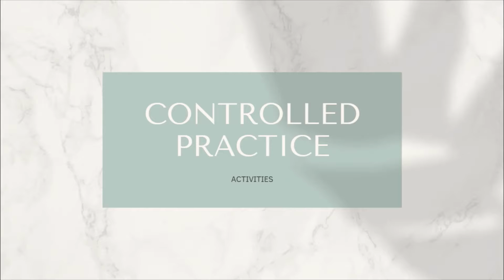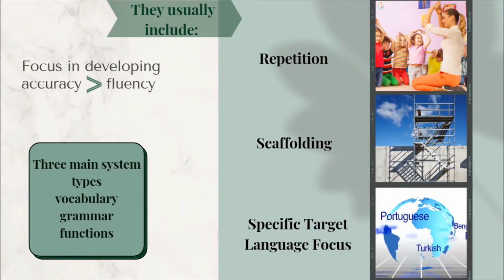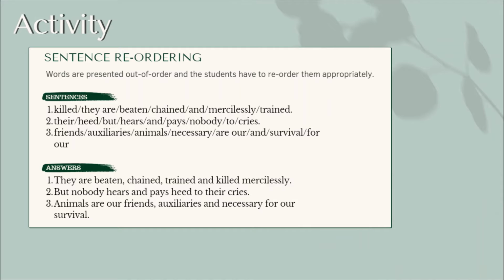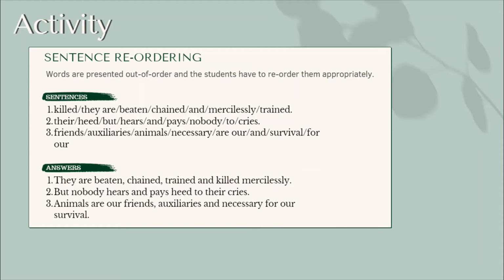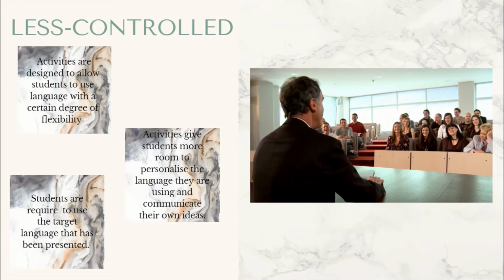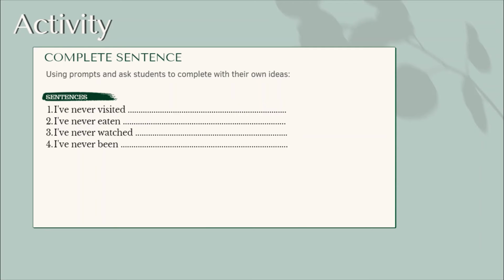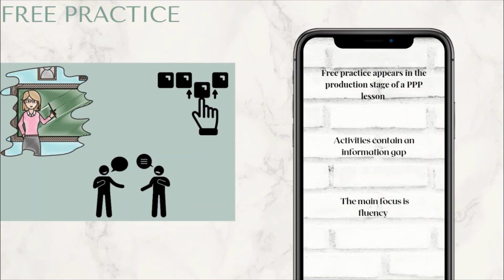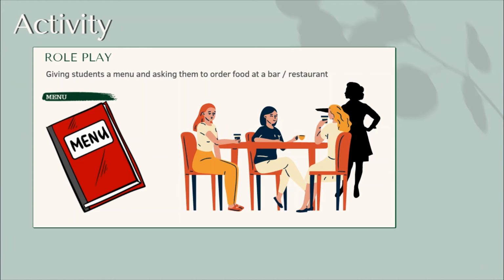Types of Activities for Language Teaching- Wendy S. Guitrón